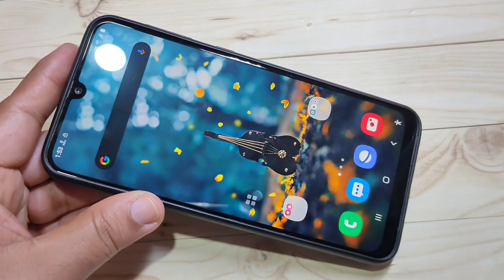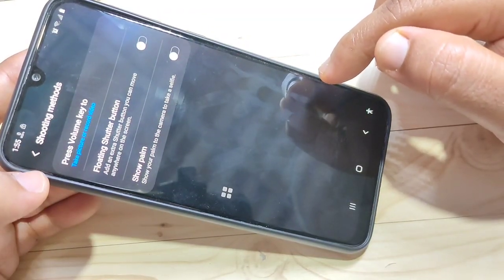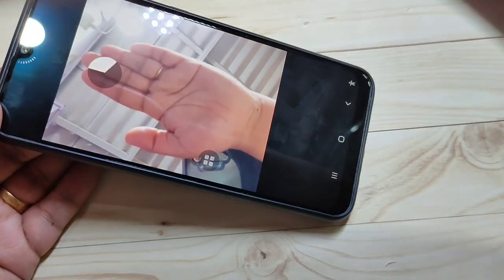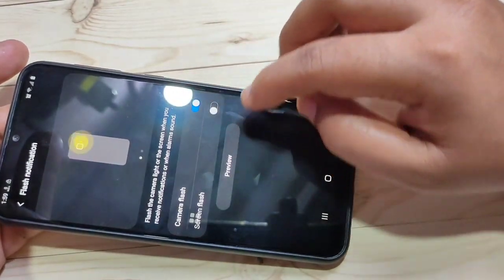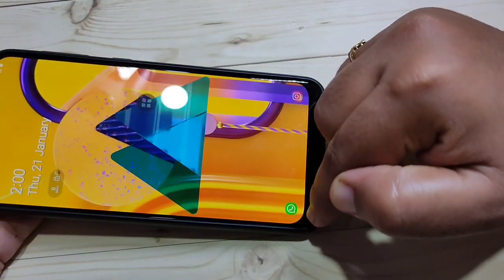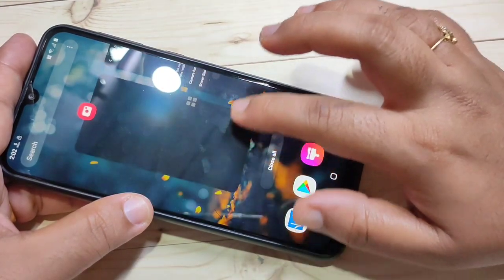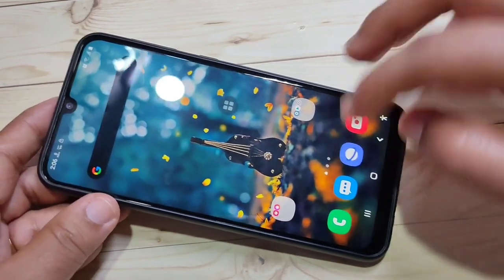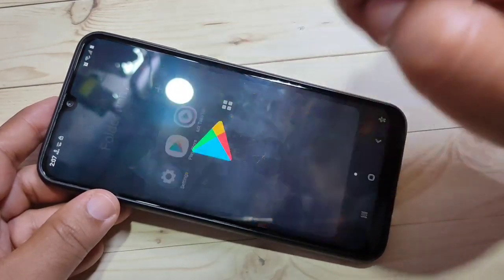Samsung Galaxy M02S | Tips & Special Features of Samsung Galaxy M02s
Hi friends this video shows you that " Some special Tips and Tricks of Samsung Galaxy M02S "